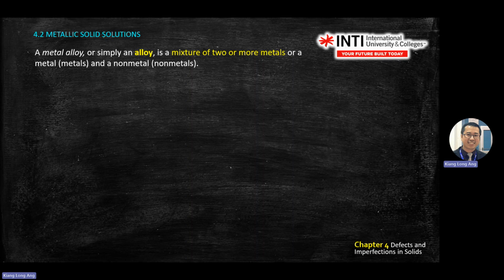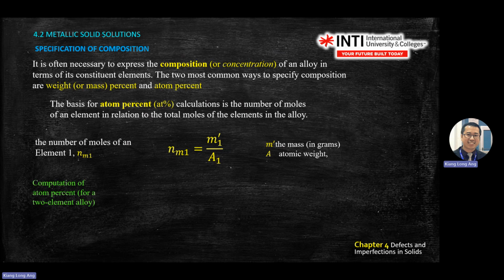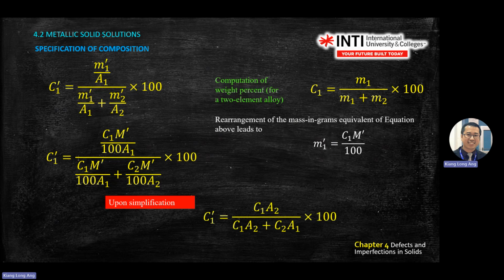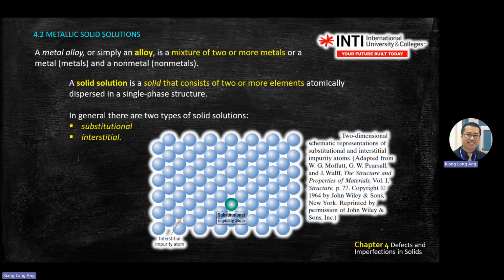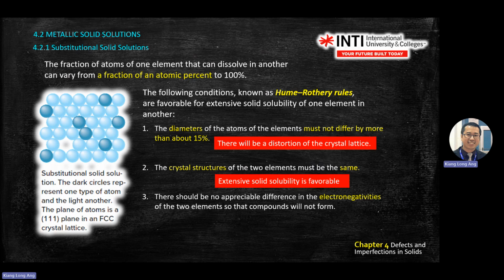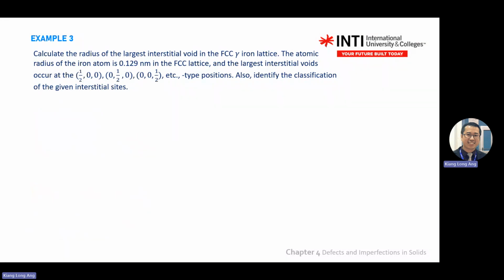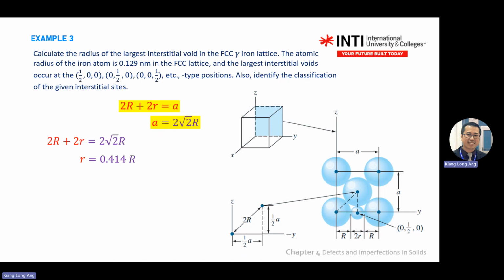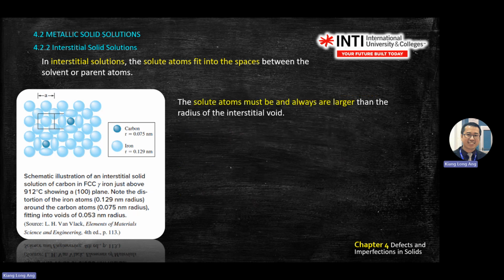Chapter 4a-ii Defects and Imperfections in Solids